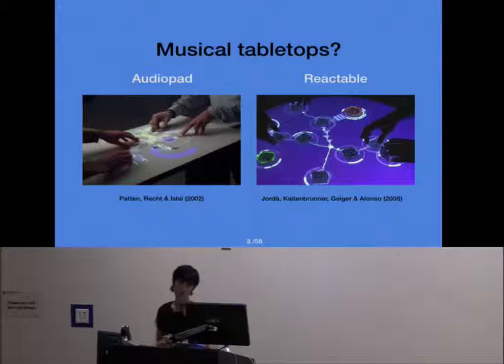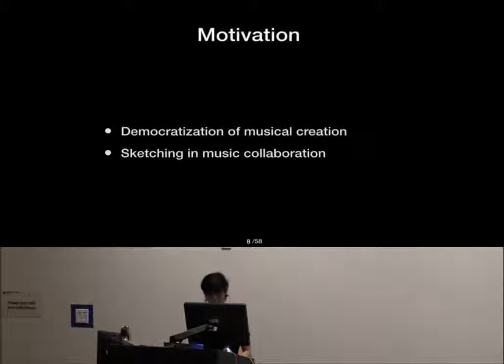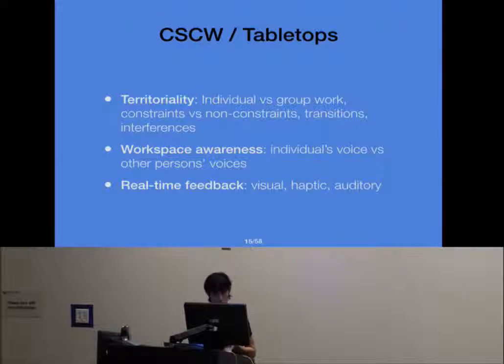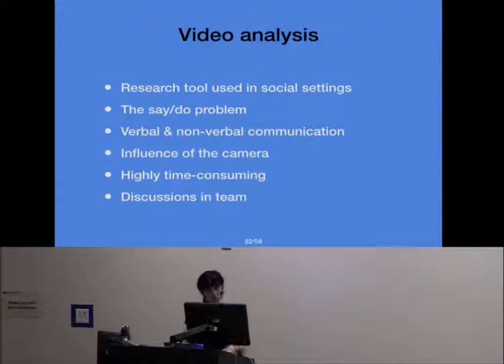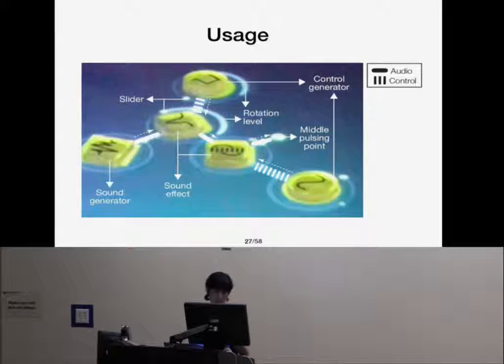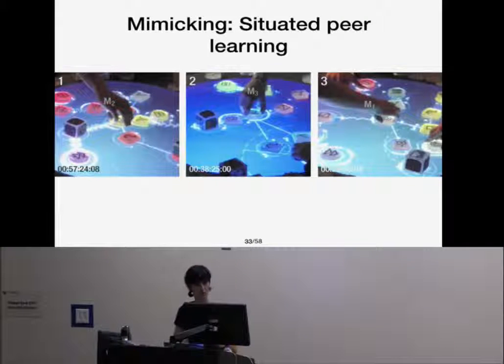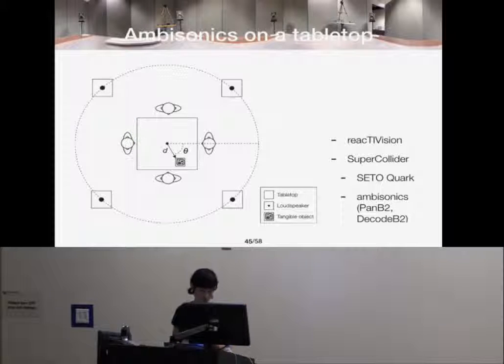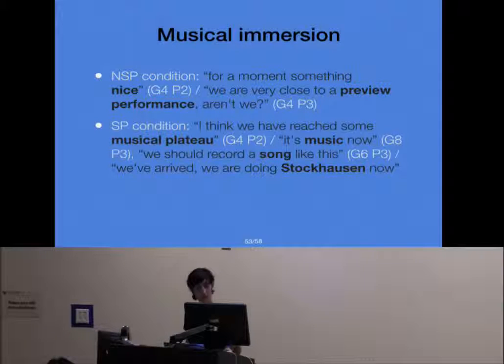GVU Center Brown Bag Seminar Series: Anna Xambo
8/27/2015

Abstract:

Musical tabletops are collaborative interactive systems. They are designed both for professional musical performance and for casual interaction in public settings. These systems support co-located collaboration, offered by a shared interface. In this talk, I will present the findings of three empirical studies from my dissertation. Two exploratory studies were conducted using the Reactable, a commercial musical tabletop. The first study was a multi-session exploratory study with expert musicians. The second study was a field study with visitors in a science center. A third study was performed as an experimental study with heterogeneous groups using a bespoke system. The findings show the potential of these devices for supporting peer learning, sketching musical ideas in collaboration, and democratic settings between beginner users (with no prior knowledge in music computing) and expert users.

Bio:

Anna Xambó is a postdoctoral fellow at the Center for Music Technology / Digital Media at Georgia Tech for the EarSketch project. She completed her PhD in computer-supported collaboration on interactive tabletops for music performance at The Open University (UK). Her background is in music computing, HCI, communication and audiovisual media technologies, and anthropology. She was a research fellow for the British ESRC-funded project Methodological Innovation in Digital Arts and Social Sciences (London Knowledge Lab, UCL Institute of Education). Her research interests include computer-supported collaborative music, tangible user interfaces for music performance, hands-on collaborative learning, and STEAM education.